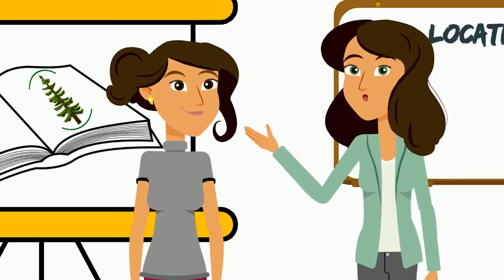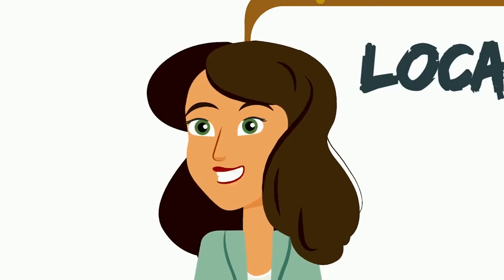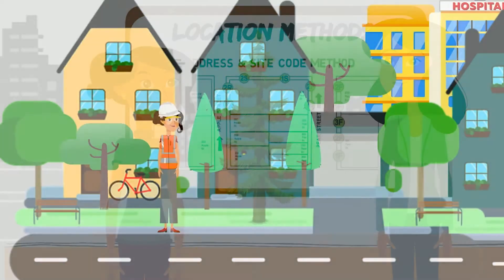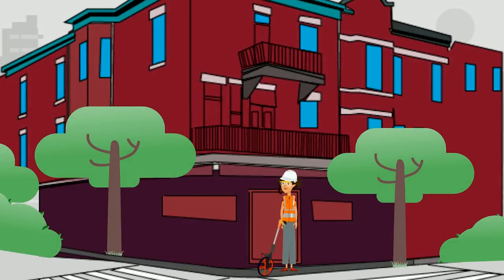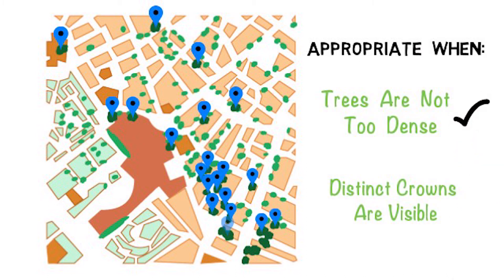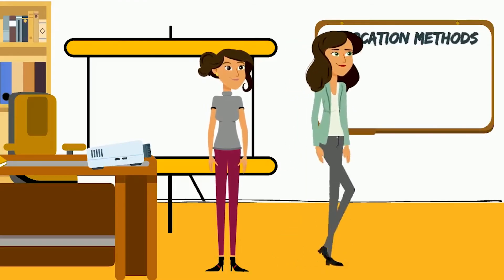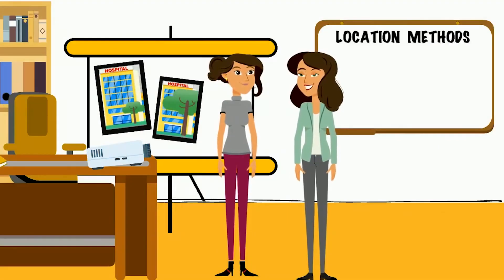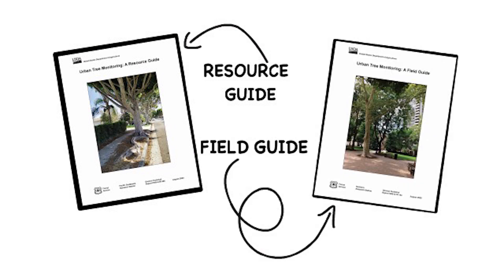Urban Tree Monitoring Part Four: Location Methods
Field monitoring of urban trees is essential to understanding how urban forests change over time.   Part 4 of this 5-part animated series "Location Methods", focuses on how to accurately locate trees as part of an urban tree monitoring project.

Here are the Forest Service technical reports that formed the basis of these videos: